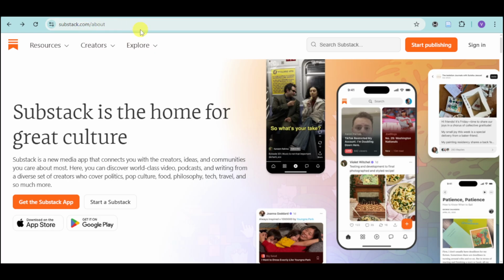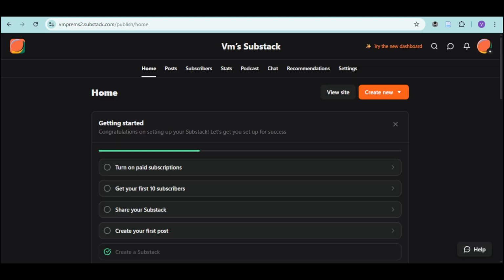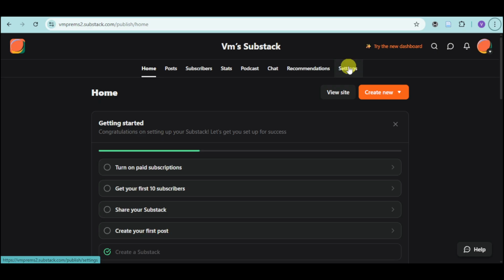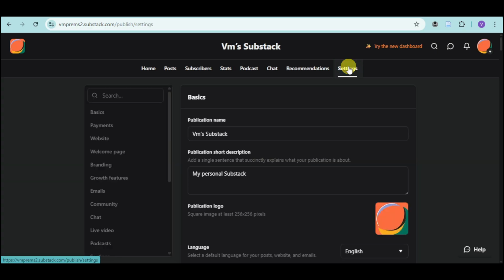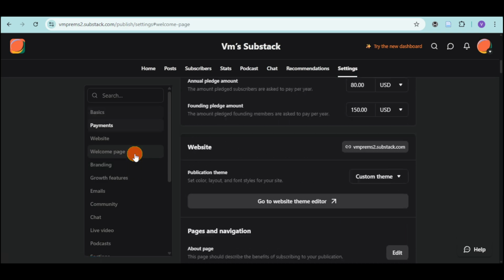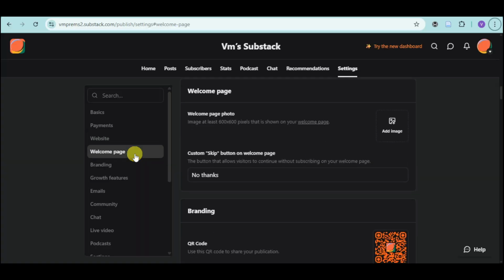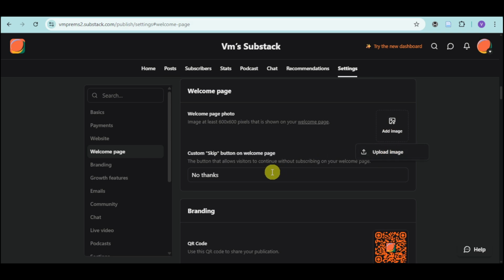How to Edit Substack Welcome Page 2025 (QUICK GUIDE)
In this quick tutorial, you’ll learn how to edit the Substack Welcome Page — the first thing readers see when they land on your publication.

🔍 In this video, you’ll learn:

    How to access and edit the Welcome Page on Substack

    What content to include (headline, summary, intro text)

    How to add images, links, and formatting

    Where the welcome page appears (homepage, link shares)

    Tips for writing a compelling welcome message

💡 Ideal for writers, journalists, bloggers, coaches, and business newsletters
📌 No coding required — fully editable with Substack’s built-in editor